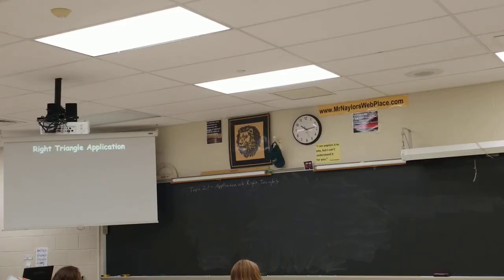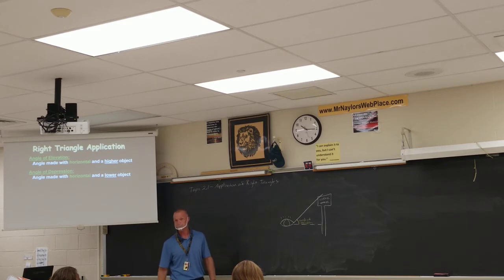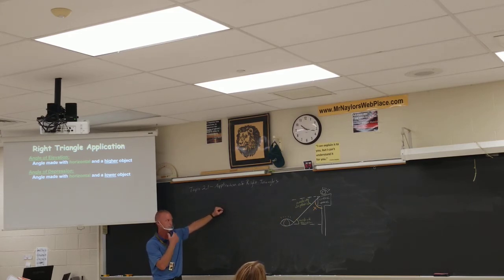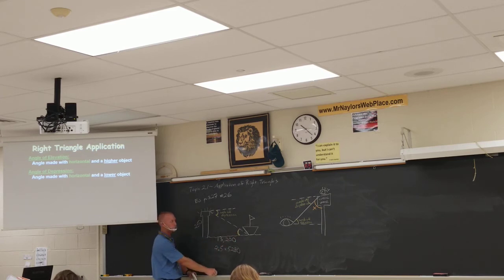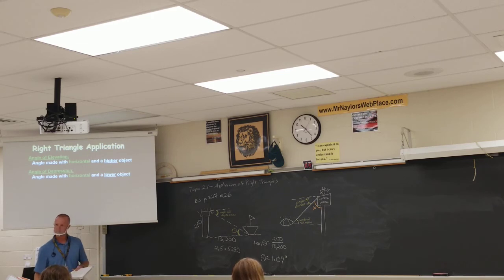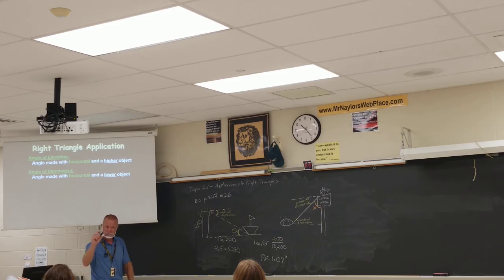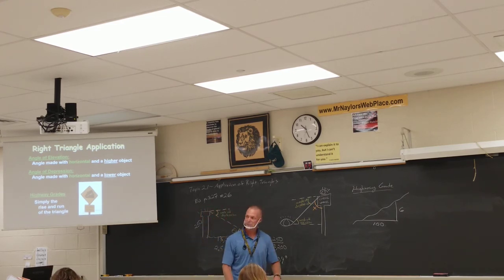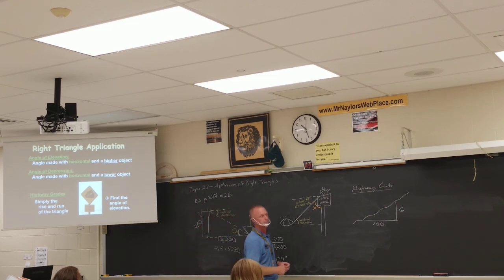Honors Trig Right Triangle Application